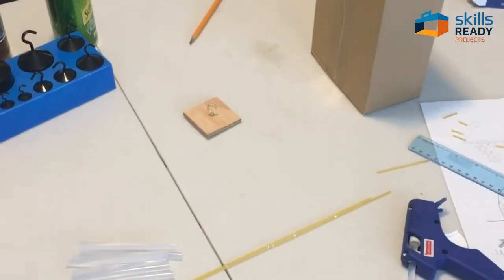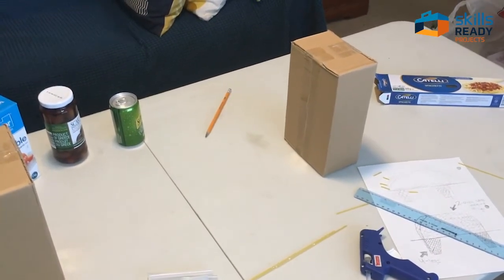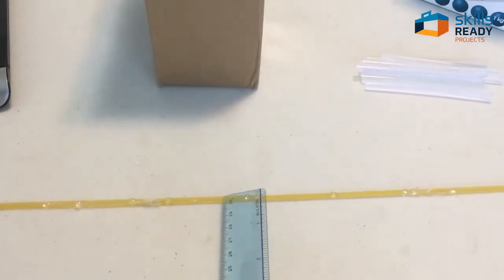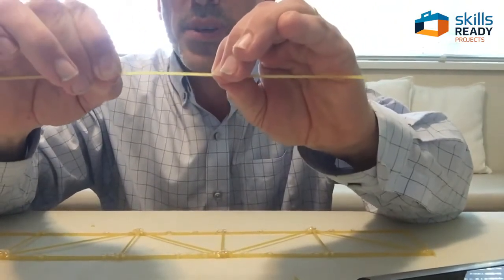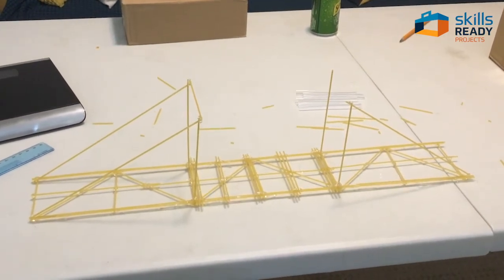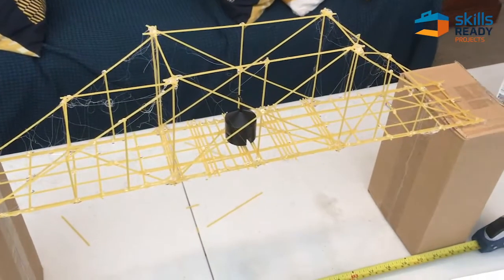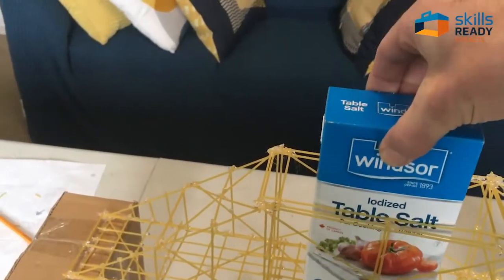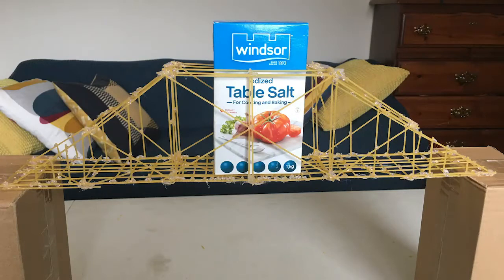Skills Ready Projects: Spaghetti Bridge Challenge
Skills Ready Director of Project Operations René Ragetli goes through the process of creating a Spaghetti Bridge. A project that requires just a few materials, tools and some ingenuity!

The Construction Foundation of BC does not make any warranties about the completeness, reliability and accuracy of this information.  The information is of a general nature and is furnished for educational/entertainment purposes only.    Any action you take upon the information from this video is strictly at your own risk, and we will not be liable for any losses and damages in connection with the use of this information.